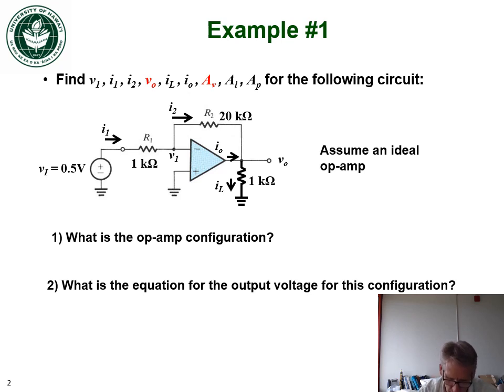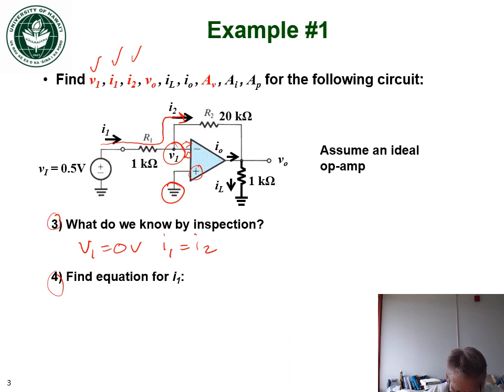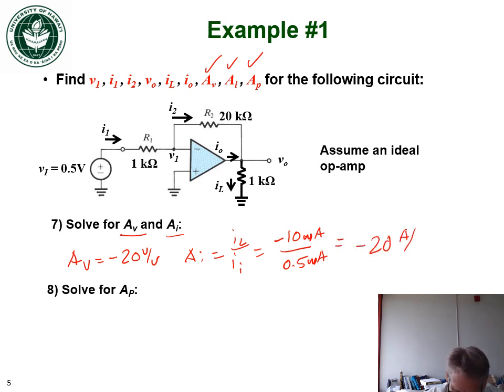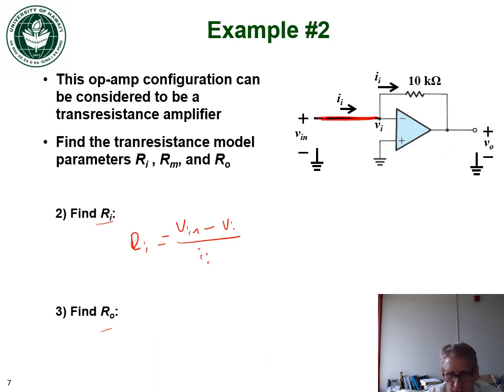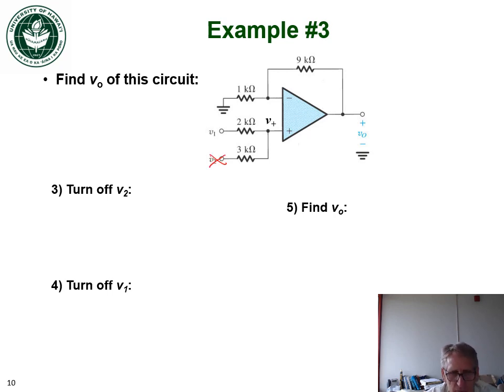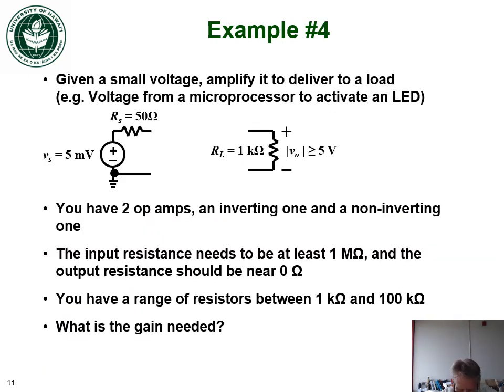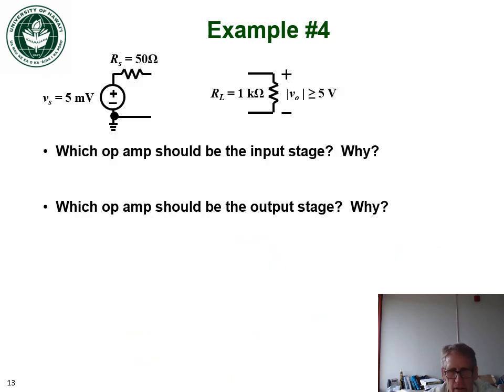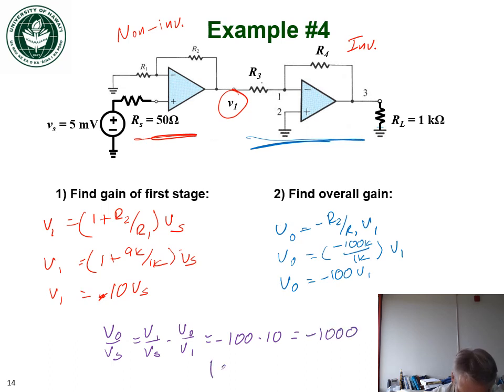Lec15 EE323 sp2024 Opamp Examples Recorded